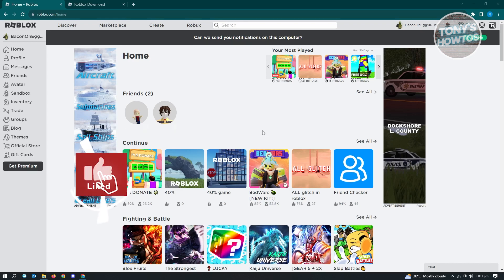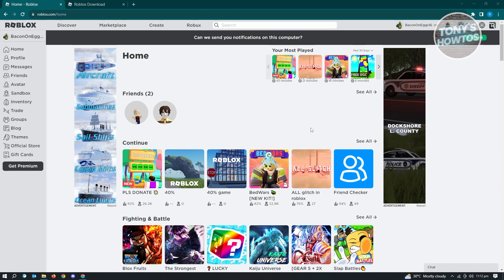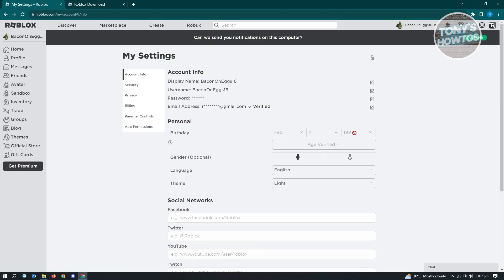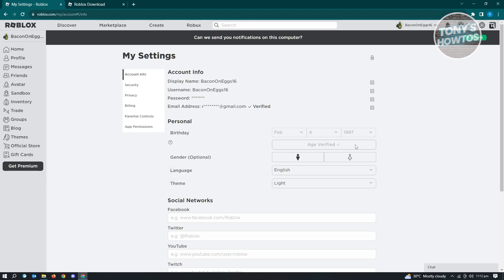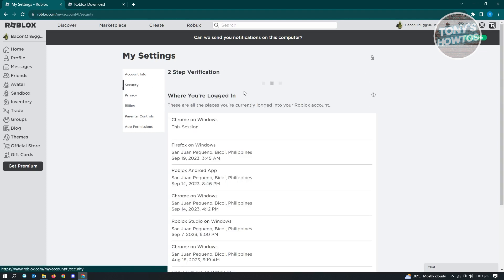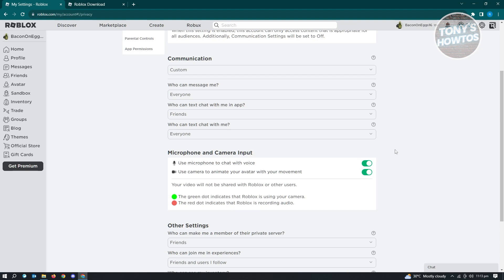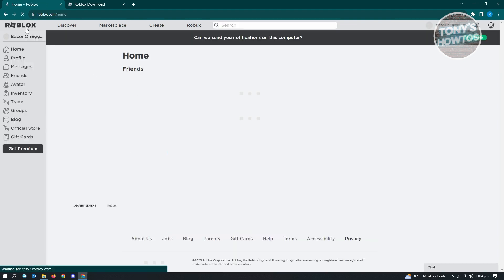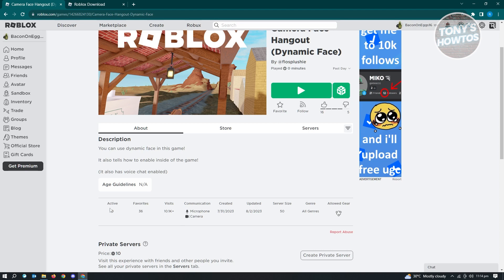How to Fix Roblox Face Tracking Not Working or Not Showing Up (2026)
In this video I show you how to fix Roblox face tracking not working or not showing up in 2026. The quick and easy tutorial how to solve Roblox face tracking not working . Do you want to know how to fix Roblox facecam in 2026? Yes? Great!

This is a step by step instruction on how to fix Roblox face tracking not working mobile . This is valid for iPhone models 8, X, XS, 11, 12, 13, 14 or higher with iOS 17, 16, 15, 14, 13, 12 and earlier. This is valid for Huawei, Samsung, Google Pixel, Xiaomi and other phones running Android version 11, 12, 13, 14. This is valid for Windows 7, 8, 10, 11. This is valid for Mac.